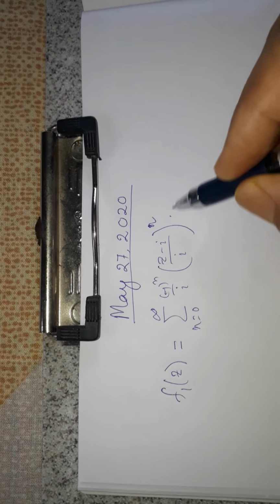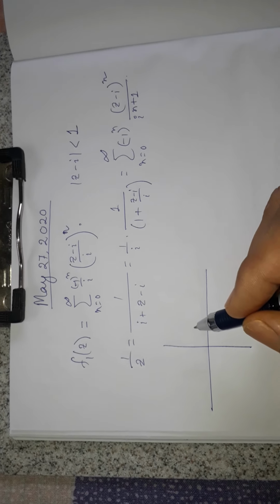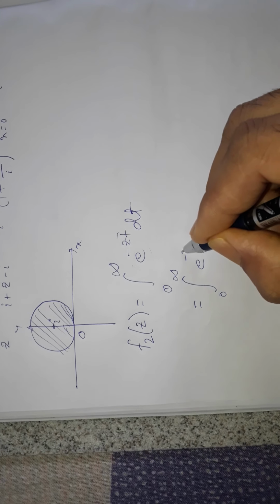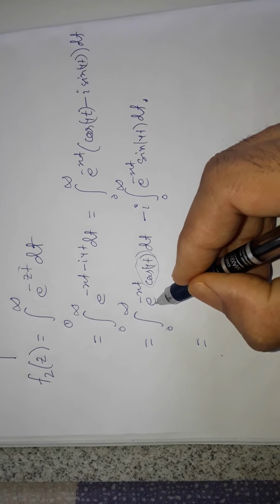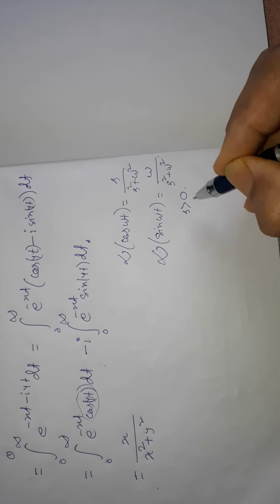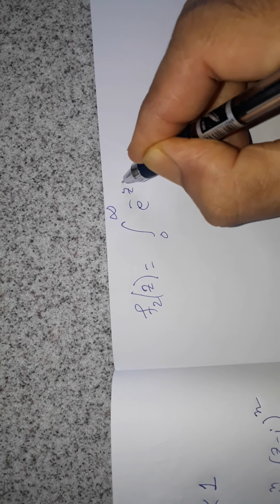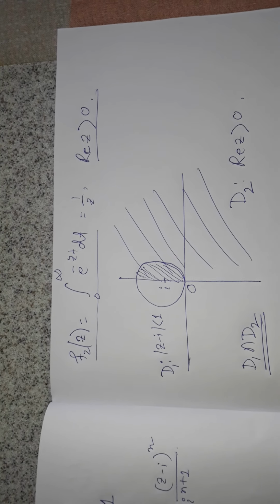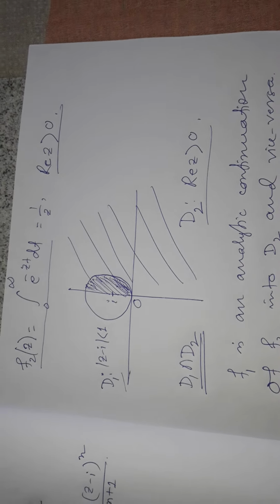MS406/MS408: May 27, 2020,Another example of analytic continuation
Example of analytic continuation.